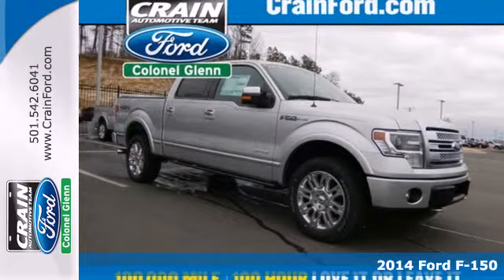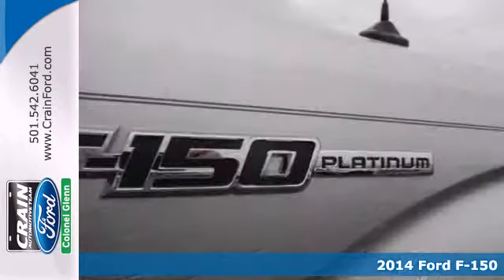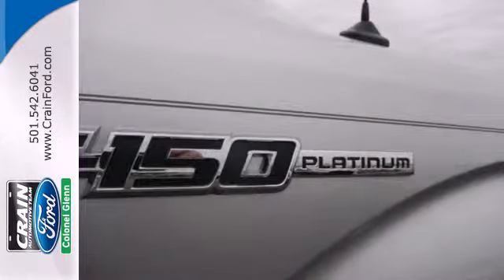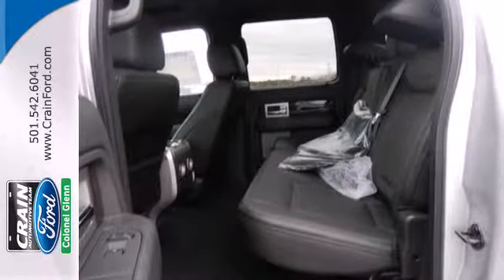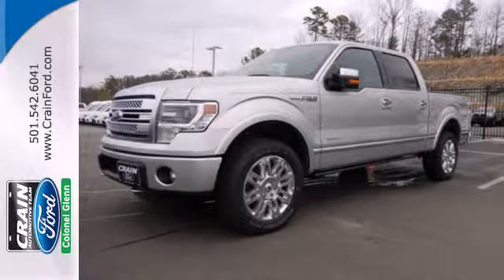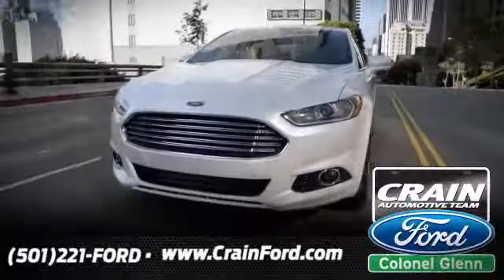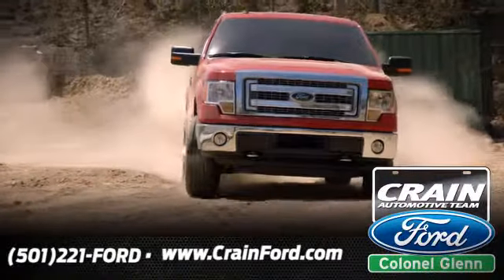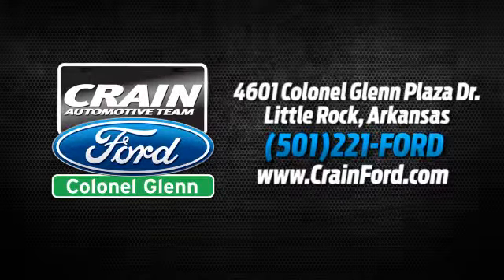2014 Ford F-150 Little Rock AR Bryant, AR 4FT9915 - SOLD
Year: 2014
Make: Ford
Model: F-150
Trim: PLATINUM
Engine: 3.5L V6 Ecoboost Engine
Transmission: Automatic
Color: Ingot Silver Metallic
Interior: BLACK LEATHER
Stock #: 4FT9915

Address:
4601 Colonel Glenn Plaza Dr.